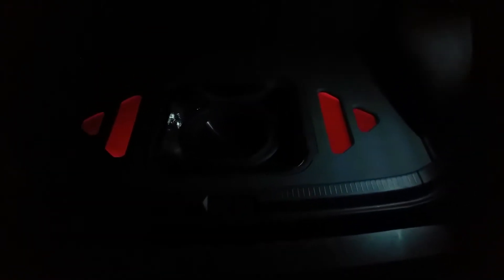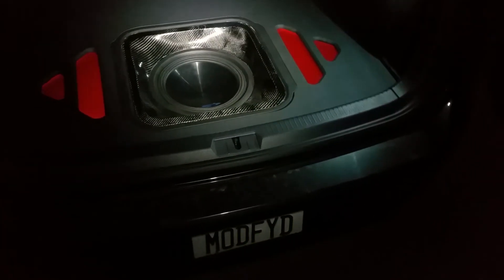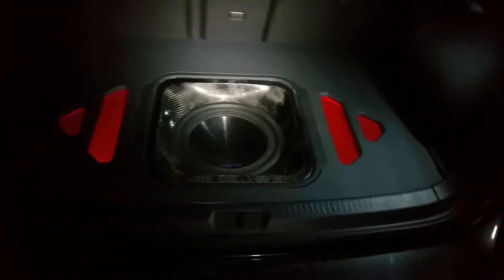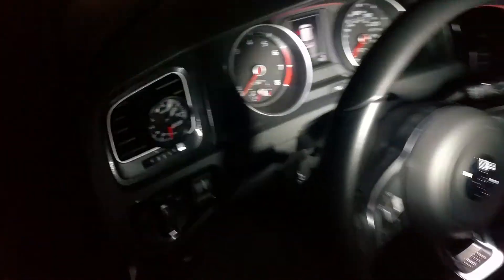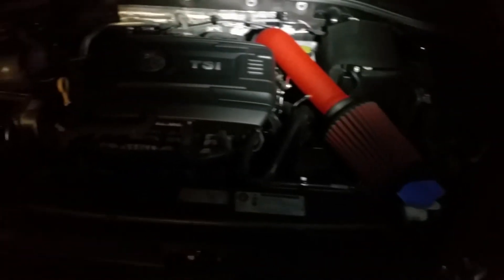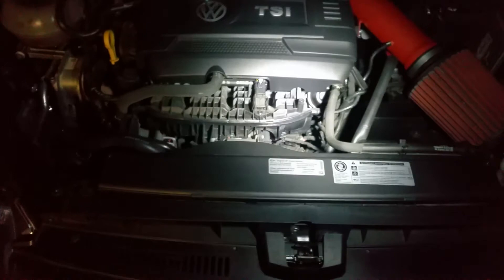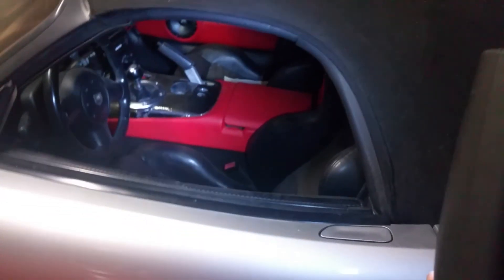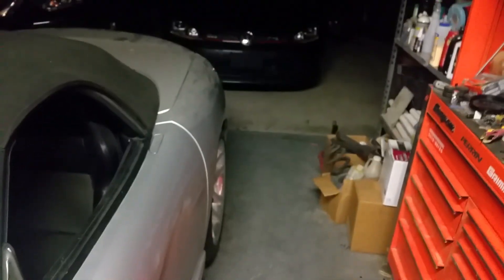2015 MK7 GTI project - Modfyd (custom stage 1)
This is an update video of the progress for the 2015 GTI Modfyd project.